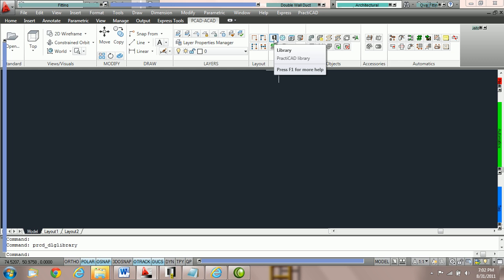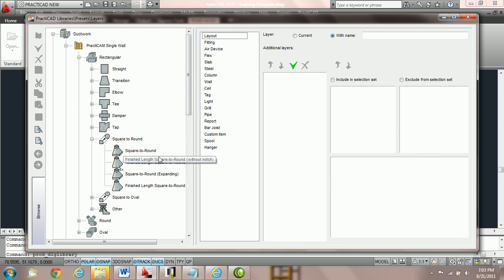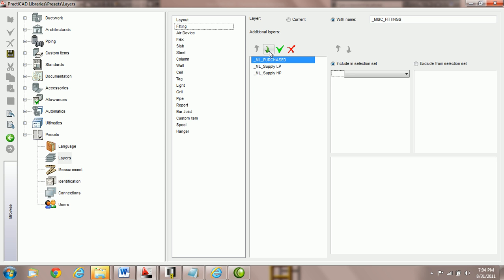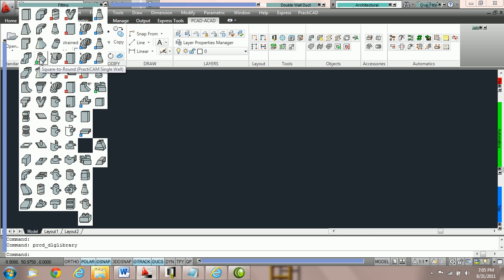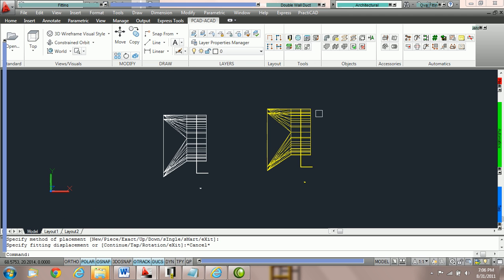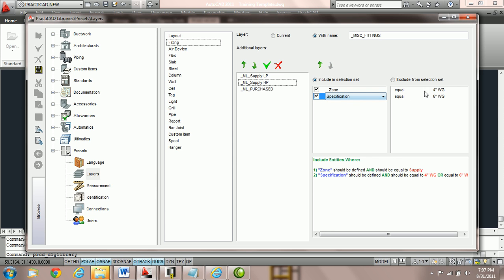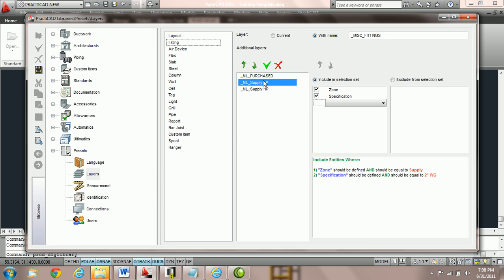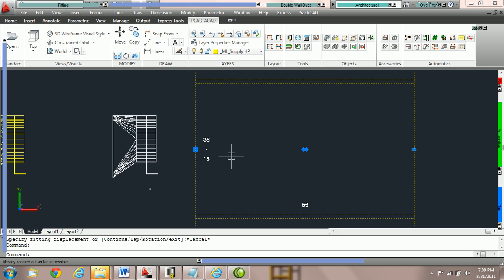00 010 Working with Catalog Items Priority